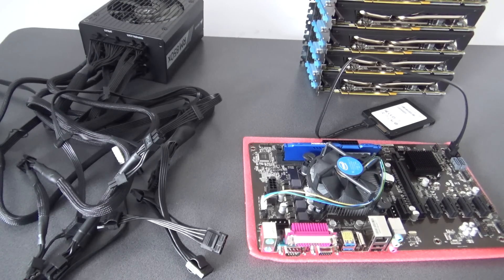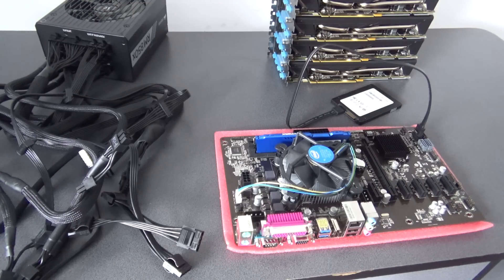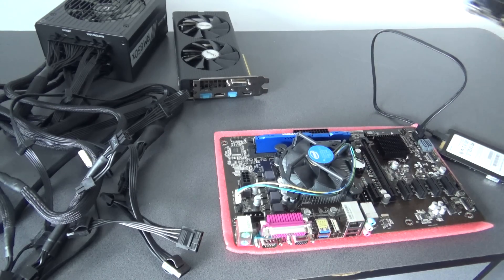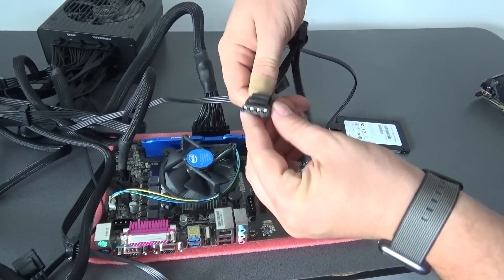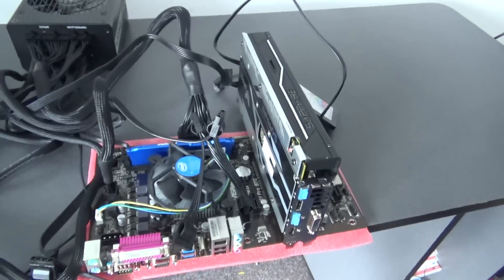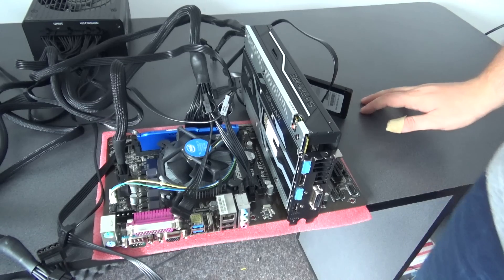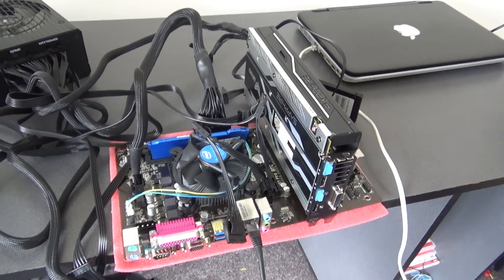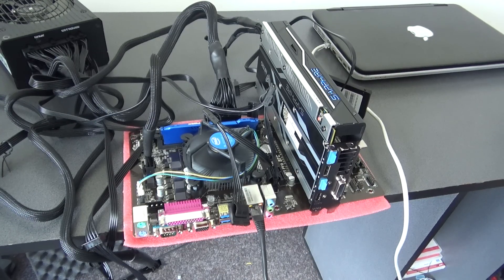Setting up the miner rig for ethereum instaling 5 gpus